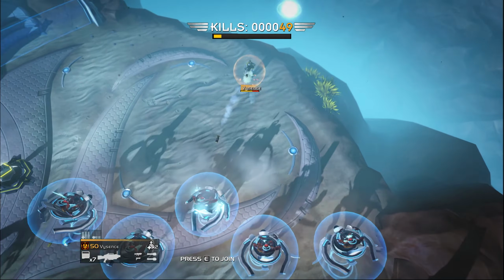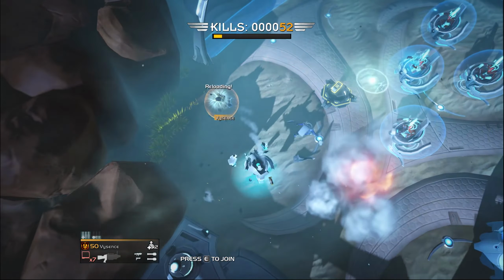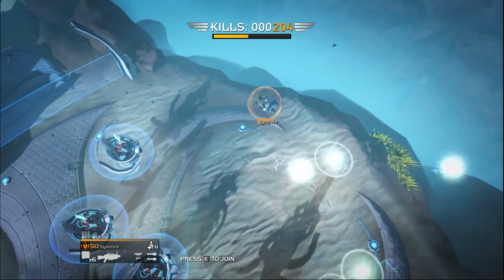Illuminate Ratalliatory Strike (RS) Tips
0:00 Intro
0:56 General Tips
2:44 Loadout
3:38 Walls Are Friends
5:59 Threat Assessment
9:03 Analyzing Mistakes
10:15 Keep Circling!
19:30 No More Spawns